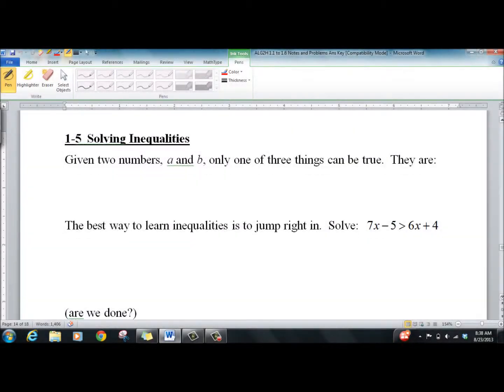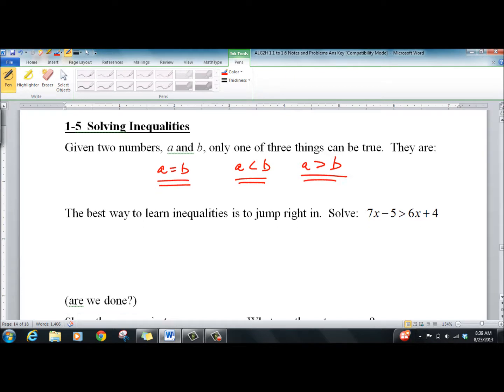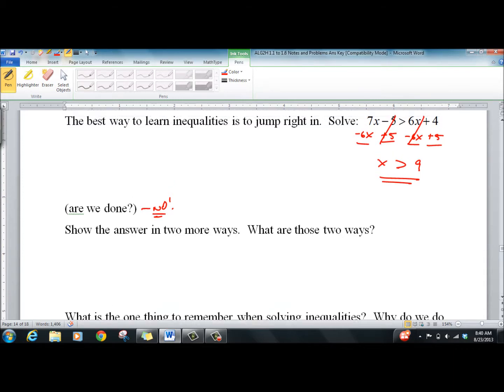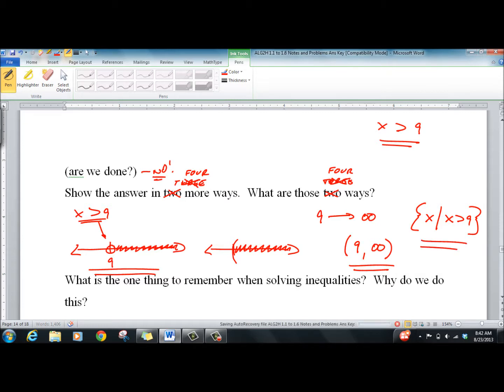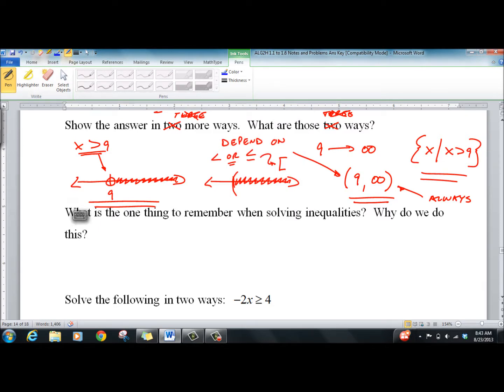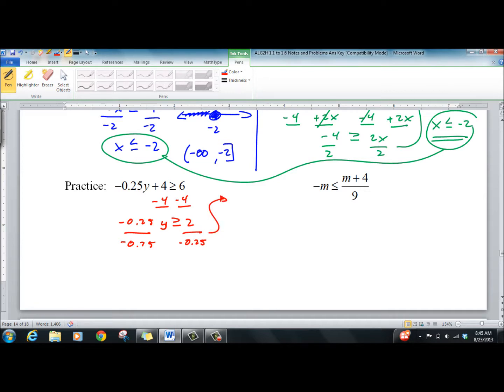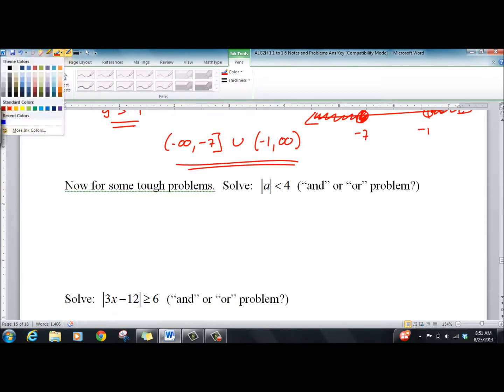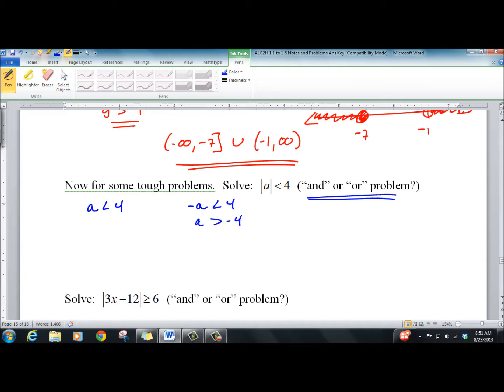210 and 240 1 5 Solving Ineqs 1 6 Soving Comp and Abs Val Ineqs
Algebra 2 Honors lesson on solving inequalities, compound inequalities and absolute value inequalities